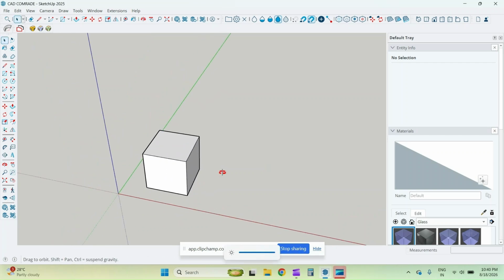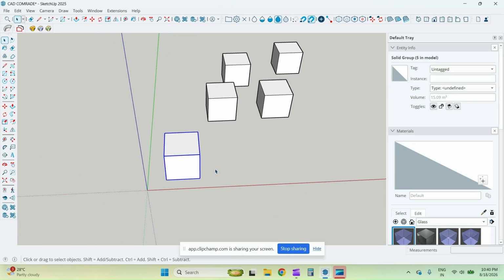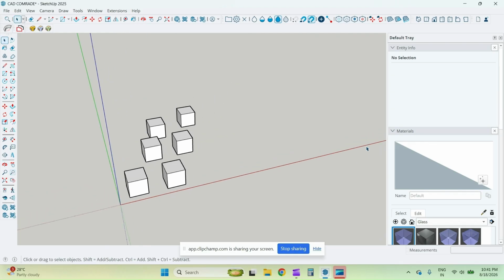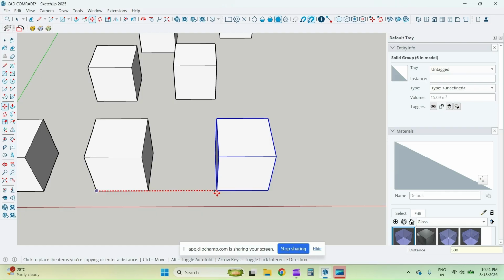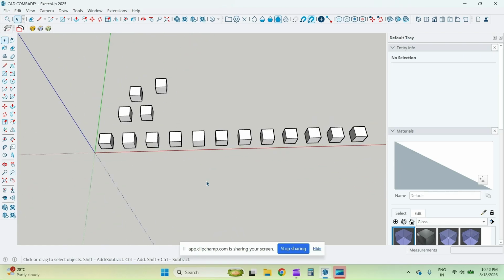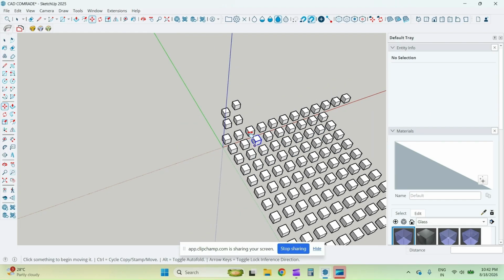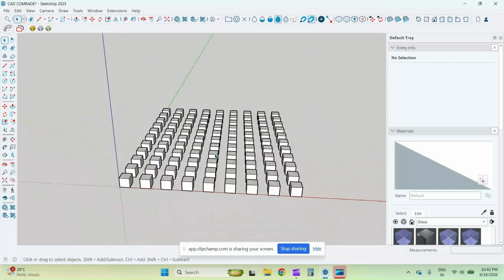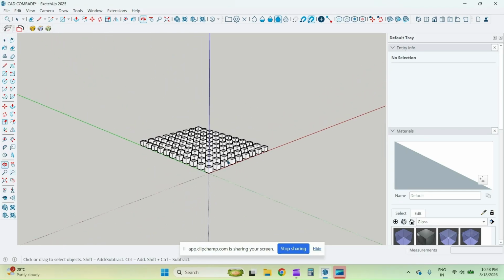How to duplicate objects in Sketchup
Learn how to duplicate objects in SketchUp quickly and efficiently using simple tools and keyboard shortcuts. In this tutorial, I'll show you how to create multiple copies, use the Move and Rotate tools, and duplicate objects at equal distances for faster and more accurate modeling.